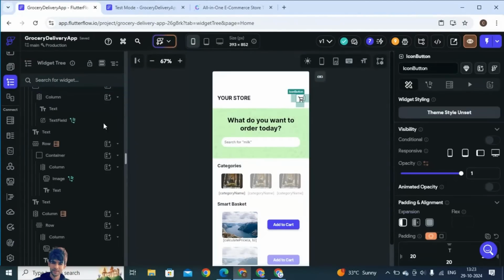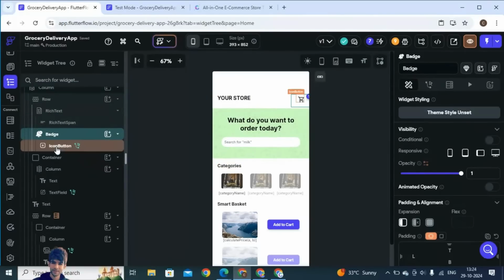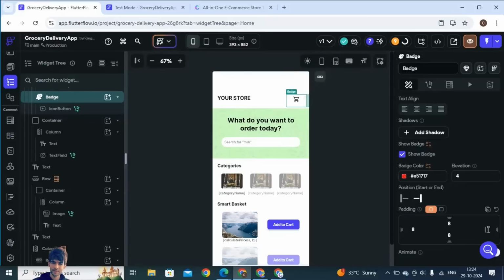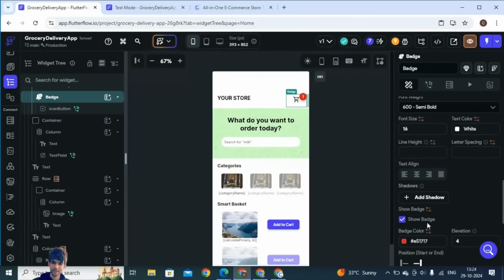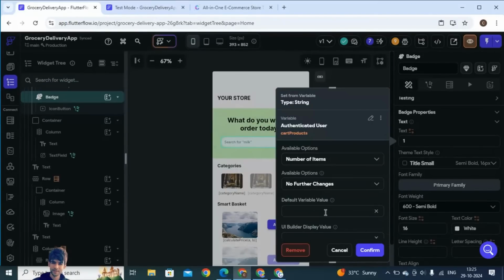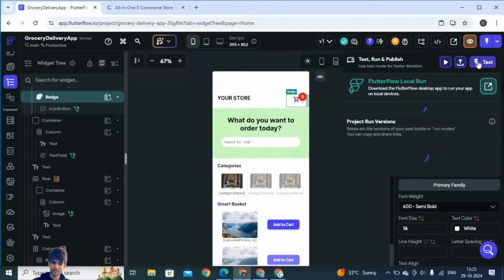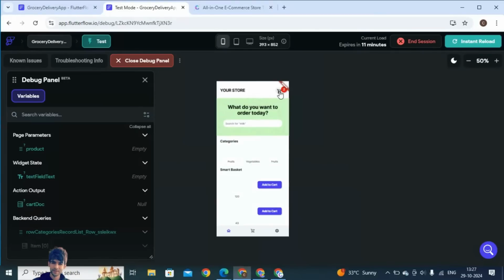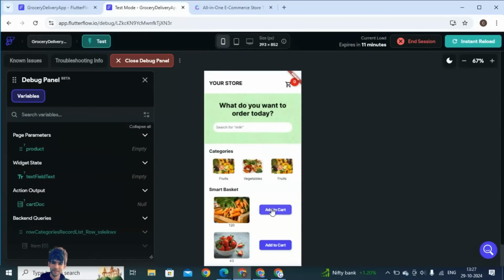14 - Implementing the Badge Count in Cart | Grocery Delivery E-Commerce App using FlutterFlow 🚀🔥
💥 CLONE Production Ready-Made FlutterFlow Apps + Learning Course Access:

1)  Clone the Grocery Delivery App in FlutterFlow + Access Learning Course

2) Clone the Online Courses App in FlutterFlow + Access Learning Course

3) Clone the Doctor Appointment Booking App in FlutterFlow + Access Learning Course

4) Clone the Nutrition AI Agent in FlutterFlow + Access Learning Course

5) Clone the Dating App in FlutterFlow + Access Learning Course

➜  3 Must-Read Books for Developers & Creators:
1) HOOKED
2) The Power of Your Subconscious Mind
3) You Can Win

➜ Tech Gadgets you can use as a creator:
1) HP Smartchoice Victus Gaming Laptop
2) Sony ZV1
3) Blue Yeti Mic
4) Tripod Stand
5) Ring Light
6) Marshall Major II Headphone
7) Logitech mouse
8) Green Soul Chair

🎬 This Episode:
14 - Implementing the Badge Count in Cart | Grocery Delivery E-Commerce App using FlutterFlow 🚀🔥